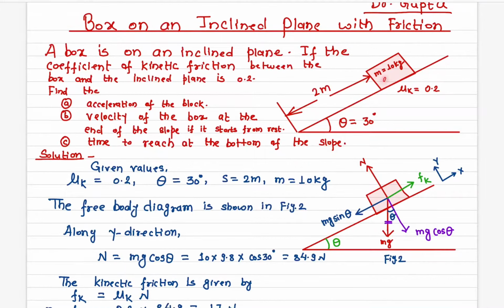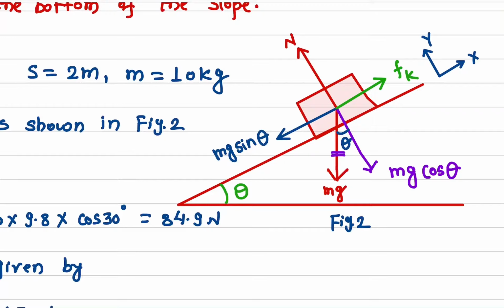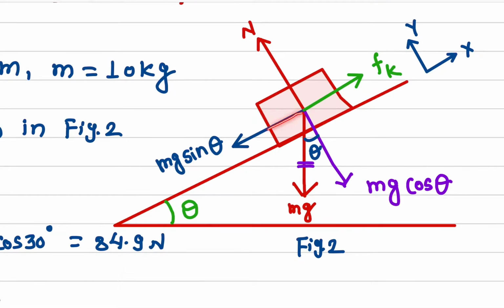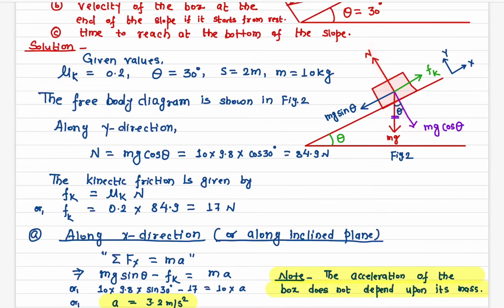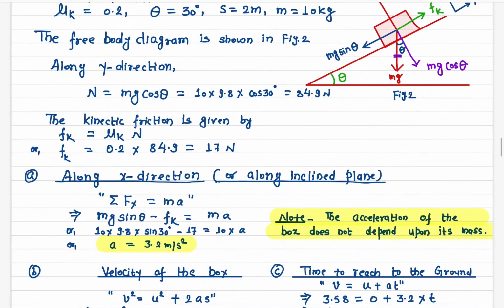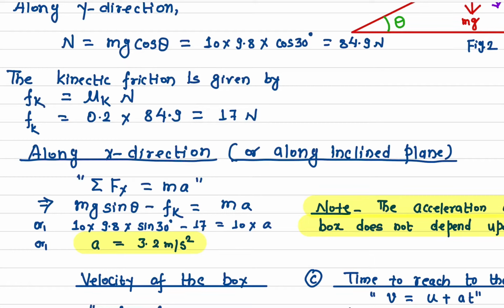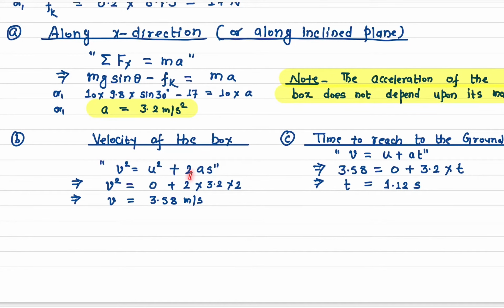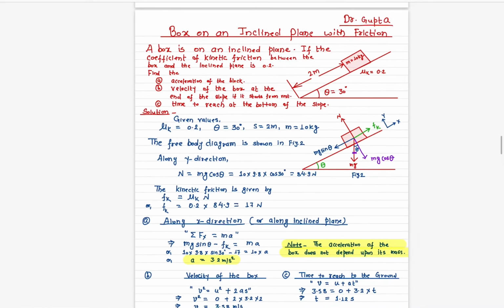Numerical Problem # Box on an Incline Plane With Friction # Lecture 9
A box is placed on an inclined plane. If the coefficient of friction between the box and the inclined plane is 0.2. Find the
a) Acceleration of the block.
b) The velocity of the box at the end of the slope if it starts from the rest.
c) time to teach to the bottom of the slope.